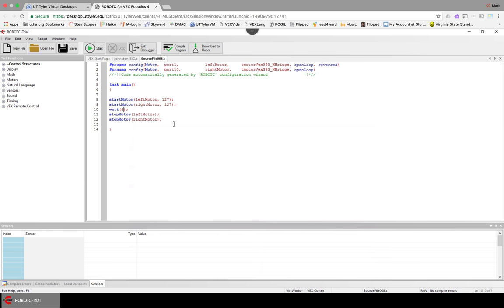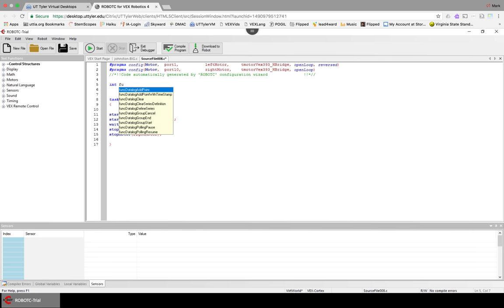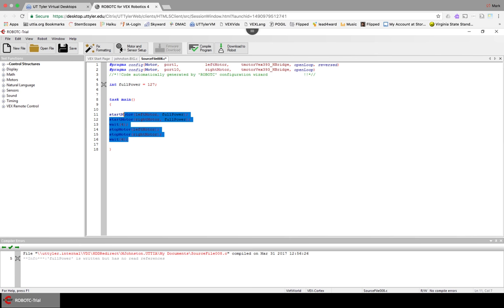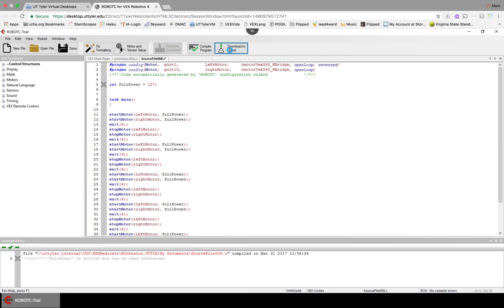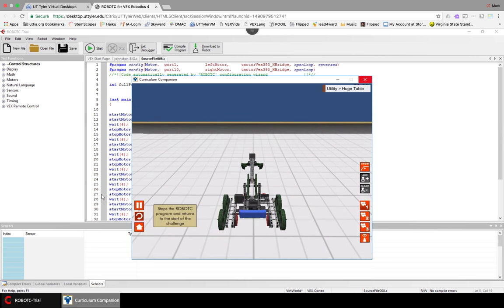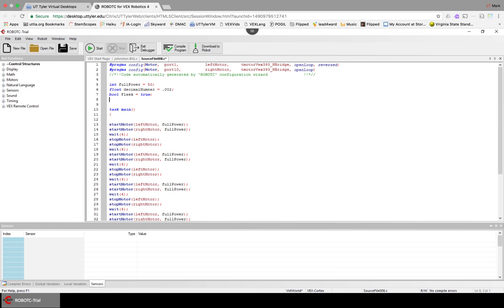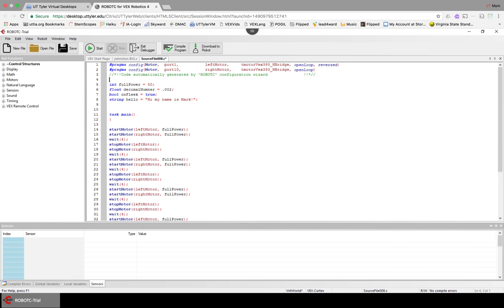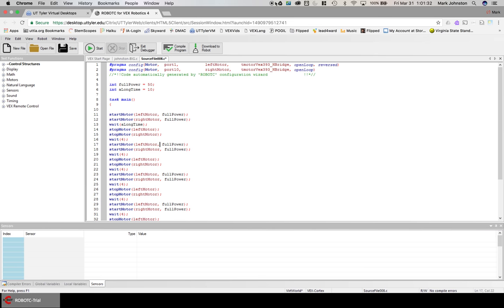Variables in ROBOTC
This video talks about what variables are and how to use them.